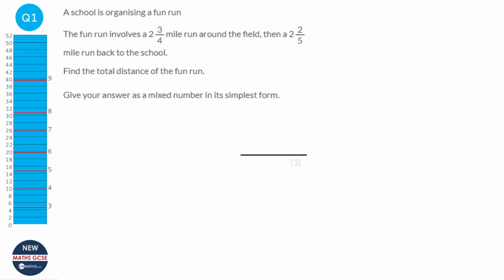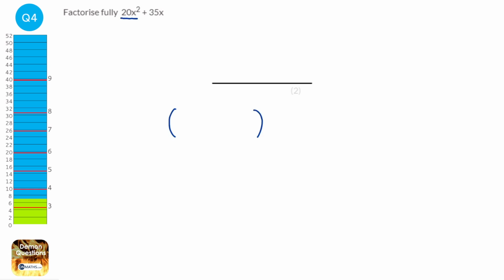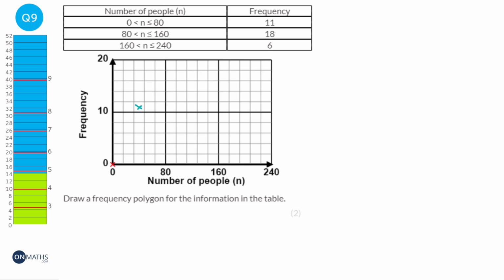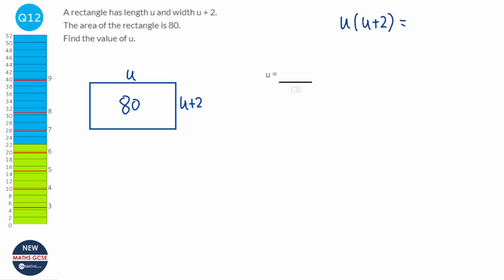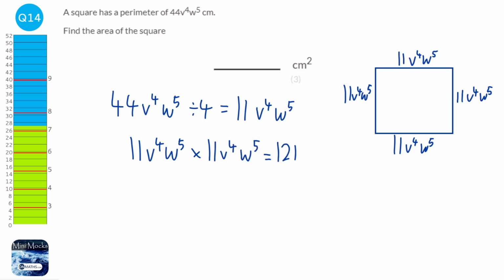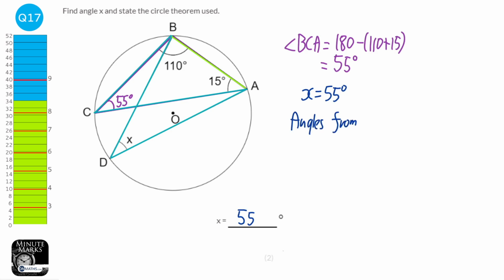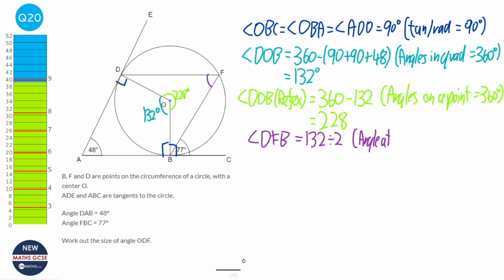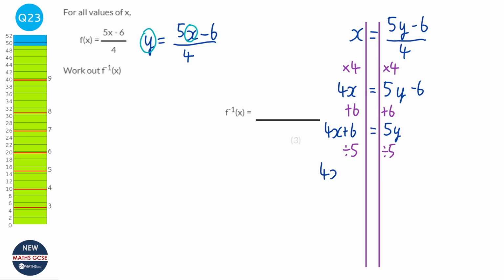OCR Paper 2 Higher Predicted Maths GCSE (June 2022) Calculator J560/05 (45 Min Paper A)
00:00 Introduction
00:24 Q1 Fractions: Add Mixed Fractions From Worded Question
02:31 Q2 Proportion: Direct Proportion - Derive Equation
03:37 Q3 Venn Diagrams: Find Probability In Three-Way Venn
04:30 Q4 Expand/Factorise Linear: Factorise Linear Expression with Letter and Number
06:03 Q5 Scatter Graphs: Find Outlier
06:42 Q6 Real-Life Graphs: Find Total Distance On Distance-Time Graph
07:11 Q7 Probability: Probability From A Frequency Tree Diagram
07:41 Q8 Straight-Line Graphs: Create Equation Parallel To Given Line
08:13 Q9 Handling Data: Draw Frequency Polygon
09:38 Q10 Angles: Angle In Parallel Lines With Complex Expressions
12:17 Q11 Similarity And Congruence: Prove Triangle Congruence (RHS)
13:18 Q12 Quadratics: Find x From Area Of Square Involving Forming And Solving Quadratic
15:58 Q13 Vectors: Addition And Subtraction Of Vectors Using Letters
16:44 Q14 Algebraic Indices: Find Area Of Square Given Perimeter Using Algebraic Indices
18:19 Q15 Trigonometry: Find exact value of written trigonometric ratio
19:57 Q16 Transformations: Draw Translation By Adding Vectors
21:18 Q17 Circle Theorems: Angles In Same Segment
22:40 Q18 Surds: Rationalise the Denominator and Simplify
23:29 Q19 Number Indices: Find the Index From Fraction
23:58 Q20 Circle Theorems: Multiple Circle Theorems With Two Tangents
28:20 Q21 Surds: Rationalise the Denominator And Simplify Expression On Top
29:42 Q22 Function Notation: Graphic Transformations Of Cubic f(x) + a
30:13 Q23 Function Notation: Find Advanced Inverse Function
31:39 Outro